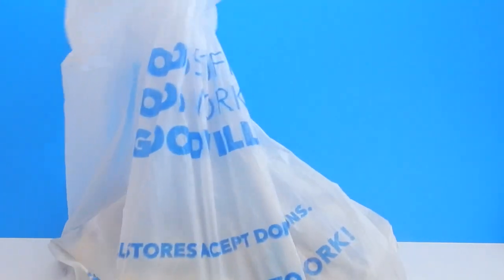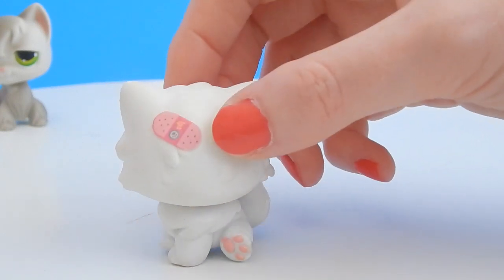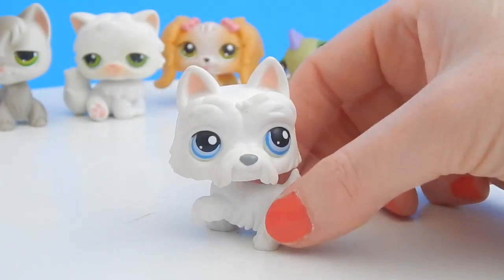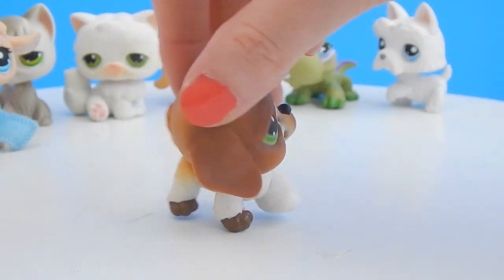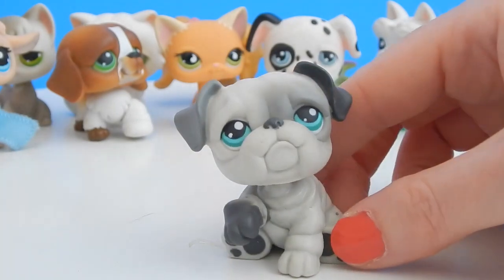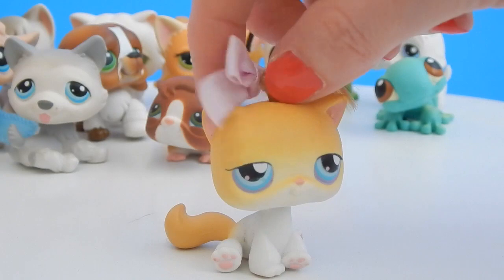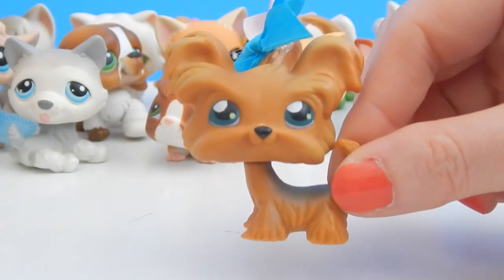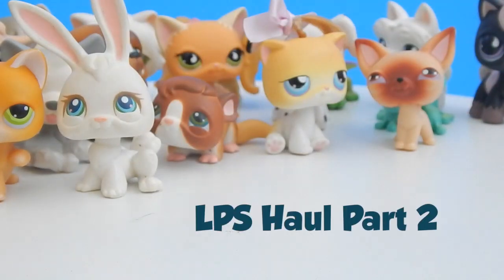LPS Littlest Pet Shop Goodwill HAUL Review PART ONE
Here is part 1 of the huge littlest pet shop collection I found at my Goodwill! I only paid around $5 for the entire set! I love all of the LPS cats included!

Music is Real World from the YouTube Music Library